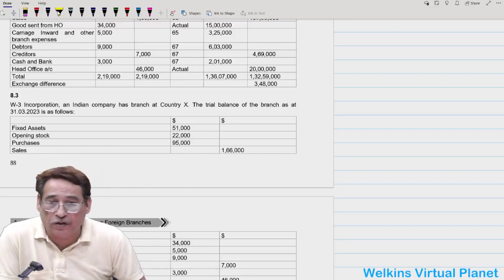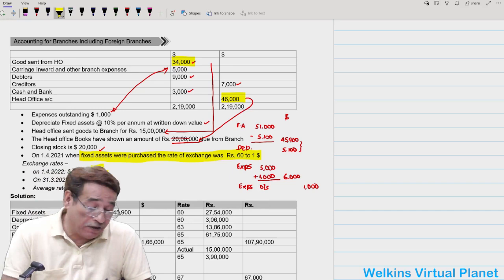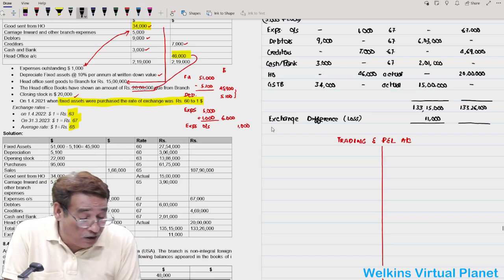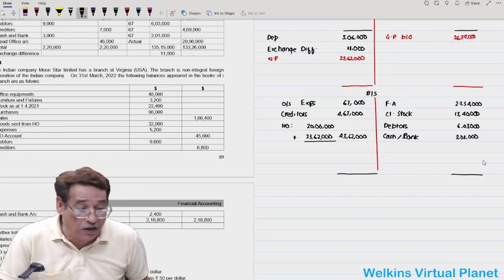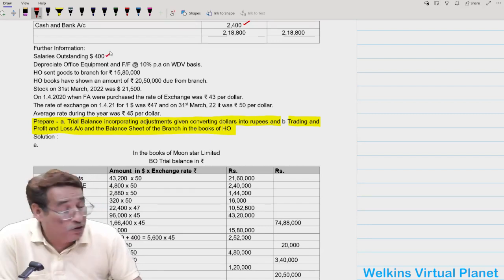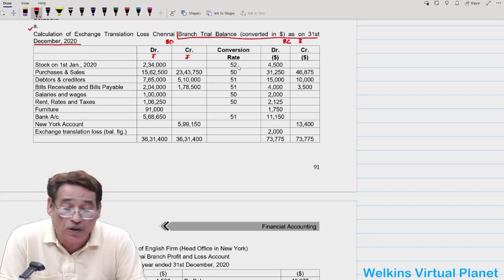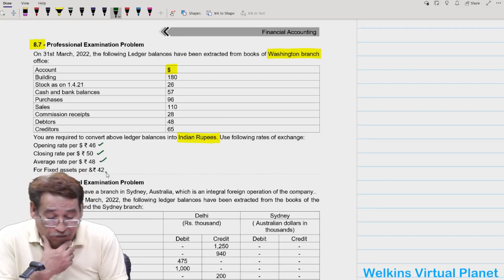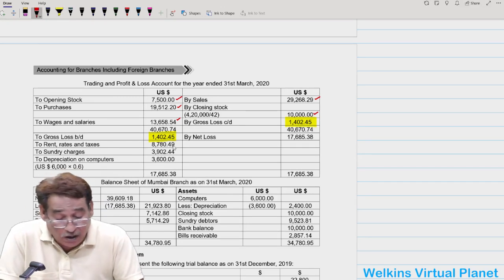Branch Accounts CMA Inter Financial Accounting English Class-25 By. Sanjay Welkins